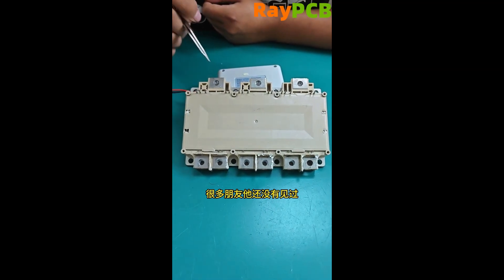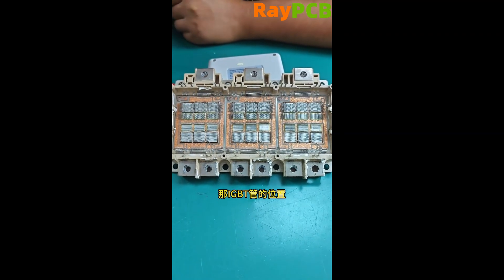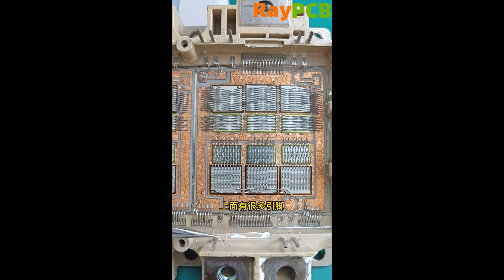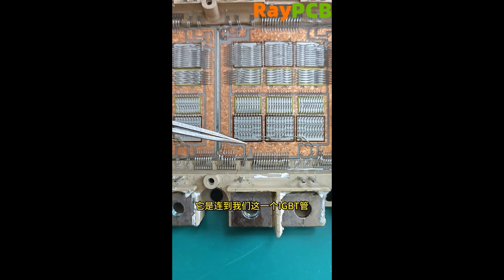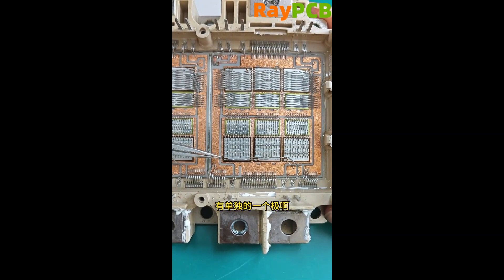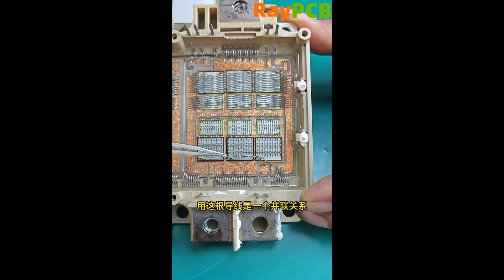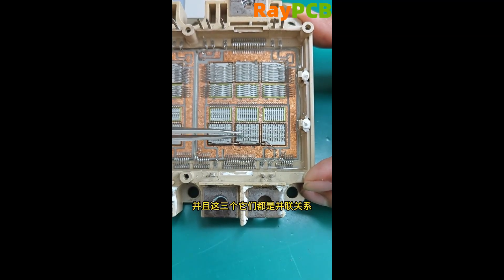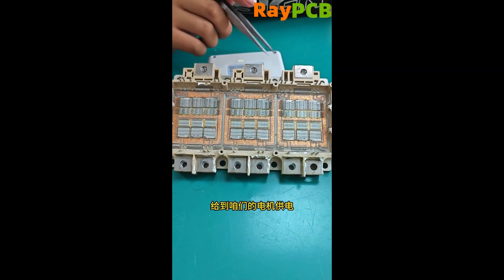Analysis of Internal Structure and Principles of IGBT Modules